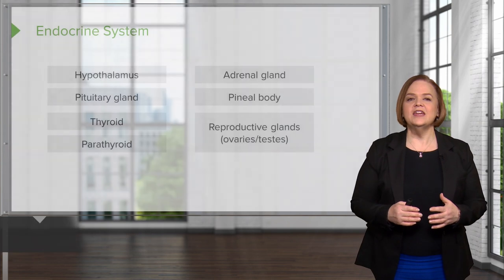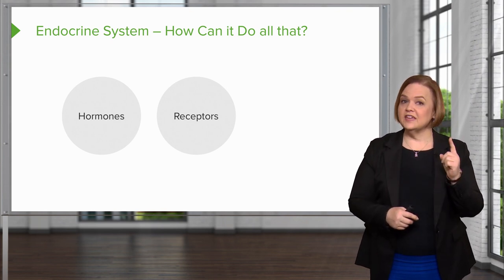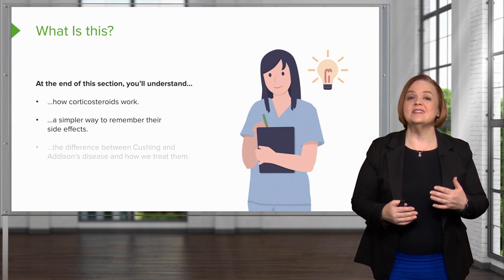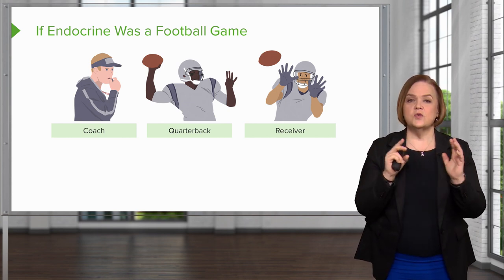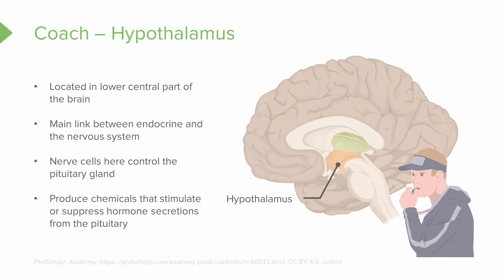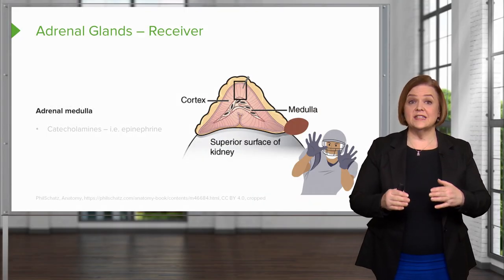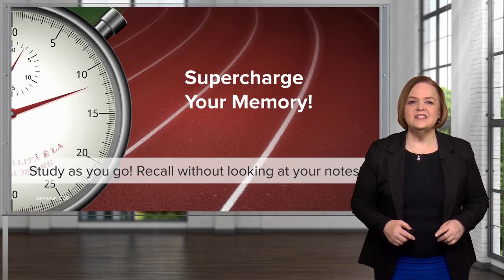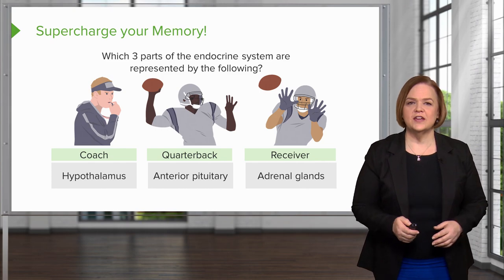Review of the Endocrine System – Pharmacology | Lecturio Nursing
In this video “Review of the Endocrine System” you will learn about:
► the organs involved in the endocrine system, their locations and roles
► the involvement of glands in corticosteroid production and metabolism

This video is part of the Lecturio course “ Pharmacology: Endocrine Medications” ► WATCH the complete course

► LECTURIO is your smart tutor for nursing school: Learn the toughest NCLEX® topics with high-yield video lectures, integrated quiz questions, and more. Register now to study anytime and anywhere you want

0:00 Introduction
0:35 Endocrine System - How Can It Do all that?
2:11 If Endocrine Was a Football Game
4:51 Coach - Hypothalamus
6:10 Pituitary Gland - Quarterback
7:08 Pituitary Gland - Two Lobes
7:25 Pituitary Gland - Anterior Lobe
8:49 Adrenal Glands - Receiver
12:09 Supercharge your Memory!